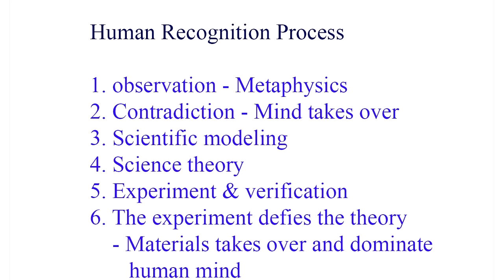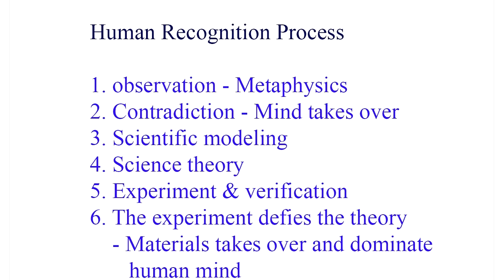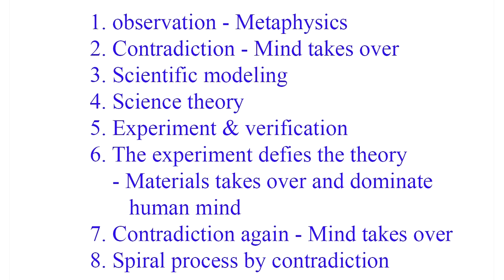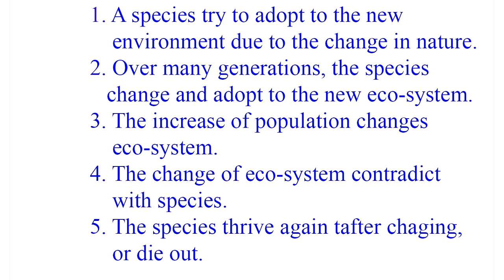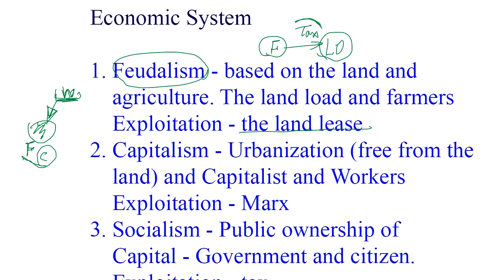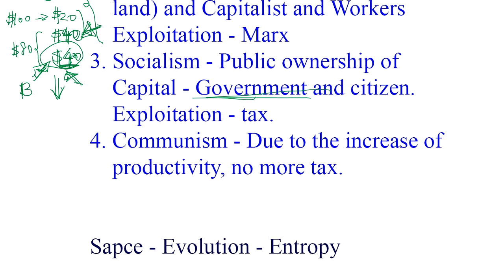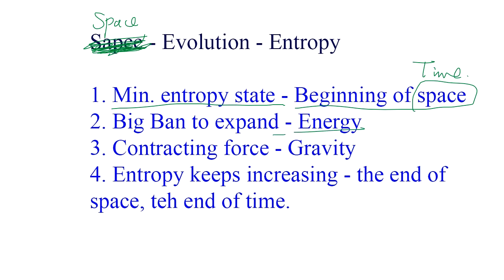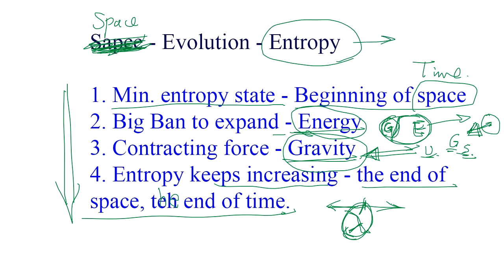Be scientific! - Philosophy (3) Dialectical Materialism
The motion and changes have the underlining "drive" which is the base for Materials. Both dialectics and Materialism are the foundation of modern science. Historical events are named as Historical Dialectical materialism